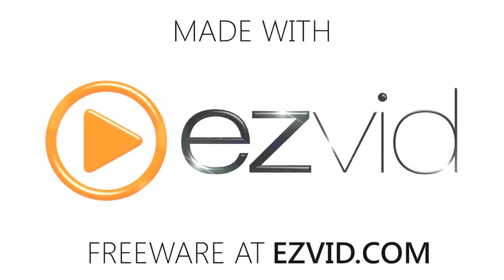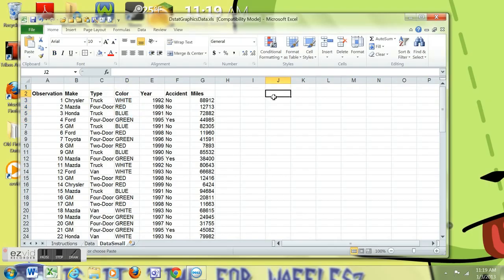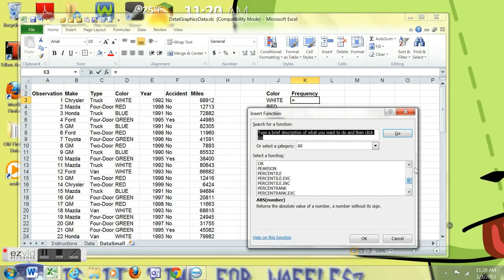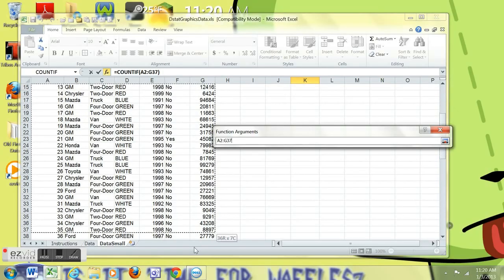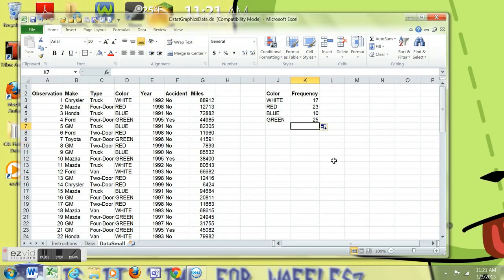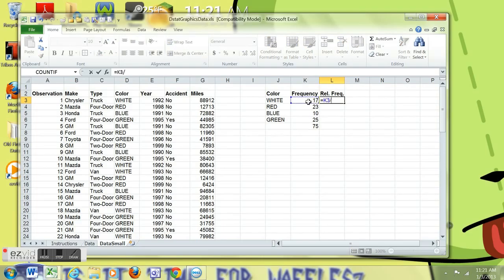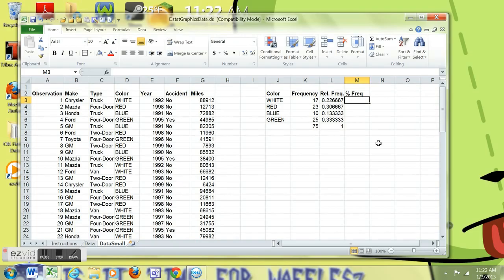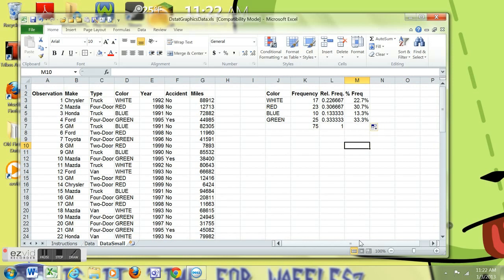Frequency Distributions: Categorical Data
Video show one way to create a frequency distribution of a categorical, or qualitative varible in Excel 2010.